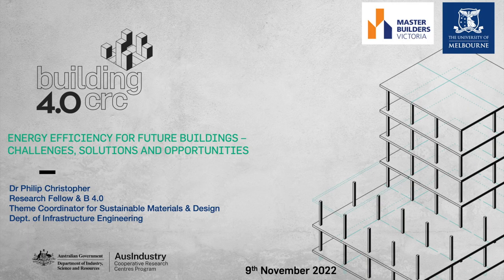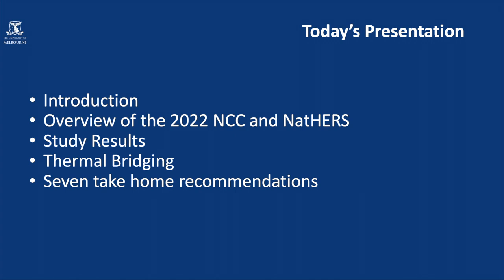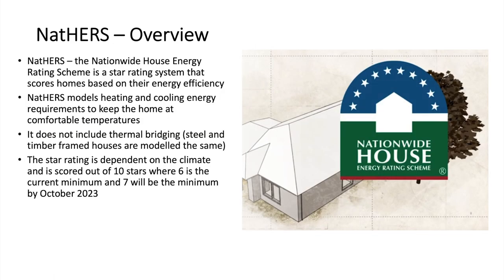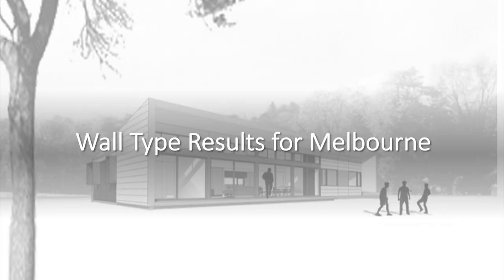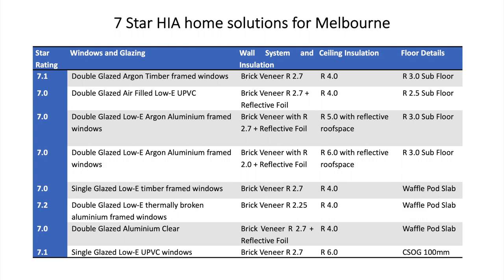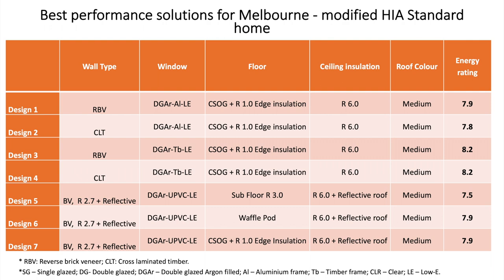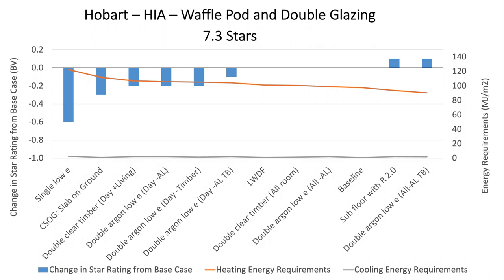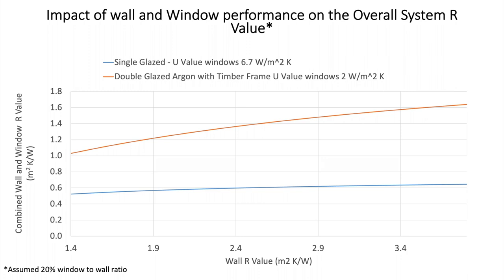Dr Phil Christopher: Energy Efficiency for Future Buildings: Challenges, Solutions and Opportunities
On 9th November 2022 Building 4.0 CRC held an event to discuss how the recent updates of the National Construction Code (NCC) in October 2022 have mandated the Minimum Energy Efficiency Star Rating for new homes to be increased from 6 to 7 stars throughout Australia. This seminar discussed the key changes and practical measures to meet the 7-Star NatHERS performance band in the major climate zones in Australia.

Listen to  Building 4.0 CRC’s theme coordinator for sustainable materials and design, Dr Phil Christopher, outline overview of the NCC, study results for improving energy efficiency, and 7 take home recommendations.

Phil is a research fellow in Infrastructure Engineering at the University of Melbourne and is currently working with a range of industry leaders on prefabricated systems and advancing the thermal performance of the residential housing sector. He specialises in sustainable materials for construction and the thermal performance of building fabric.

Since completing his PhD in 2018, Philip has worked extensively with industry on testing the structural and fire performance of Australian-made cross laminated timber and glulam for the commercial market. Philip has also worked on the design and development of prefabricated façade solutions for the Australia marked including advanced thermal modelling and digital LIDAR and photogrammetric scanning.

Other talks from this event by Prof Tuan Ngo, Dr Jenny Zhou &  Dr Phil Alviano are loaded as separate videos in this playlist.

This event was held at the Master Builders Association Victoria, Building Leadership Simulation Centre to South Melbourne.